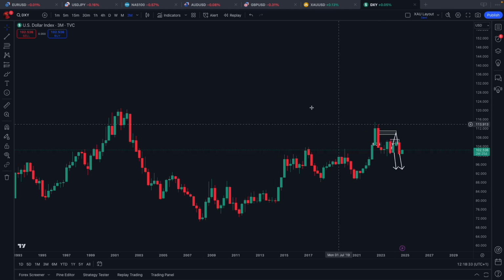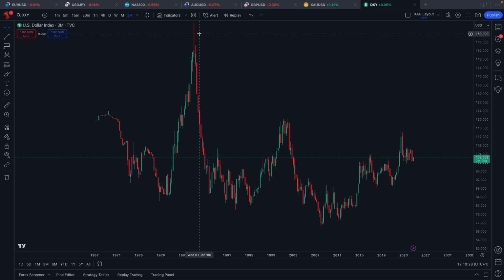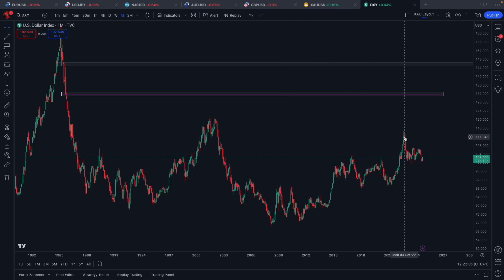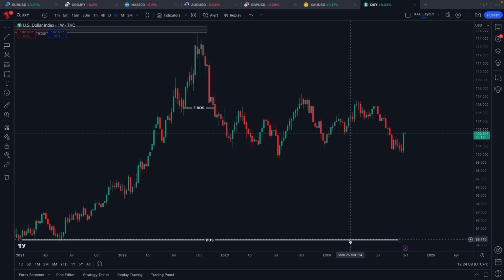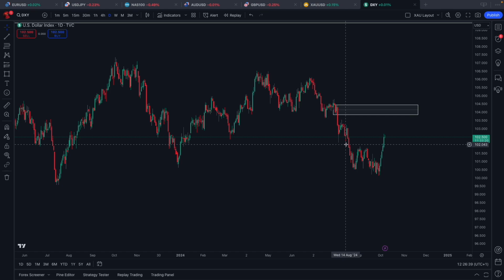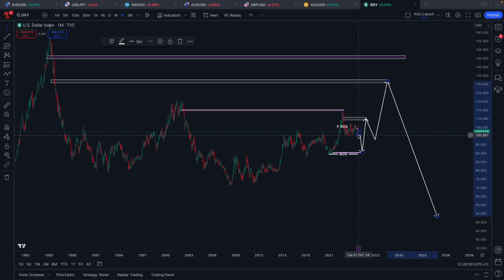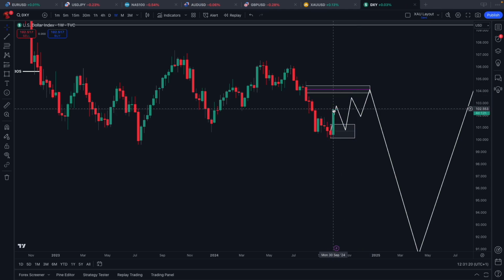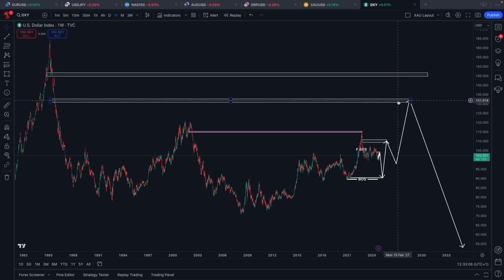LAGFX Case Study Forex Analysis | US Dollar Index | Election is the main source of uncertainty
In today's episode of the LAGFX Case Studies, Luke will walk us through an entire Top-Down analysis of the US Dollar Index. Luke will start on the 1-Week timeframe and work all the way down to the 5-minute timeframe.

Throughout this video, Luke will talk you through his bias as well as explaining the story that is being created to him through the structure he is seeing. Gain an insight into Luke's opinion on how this market should be tackled in the future.